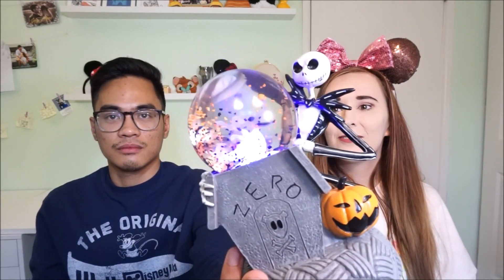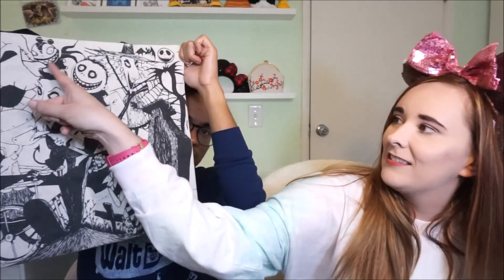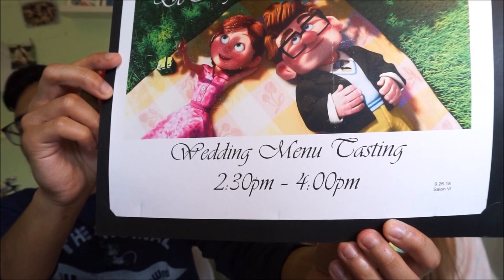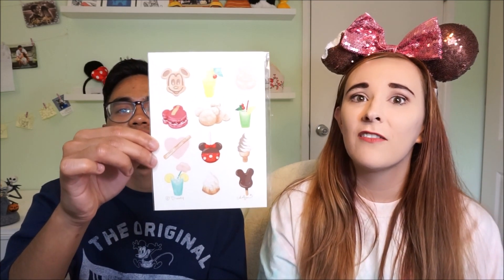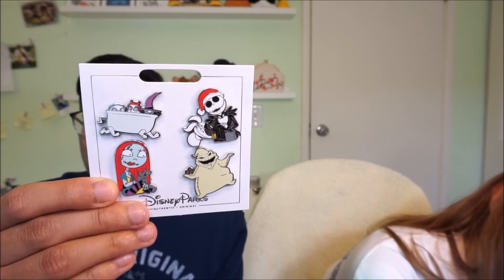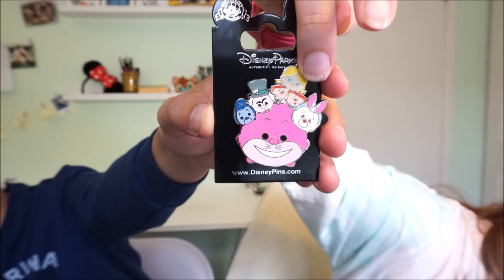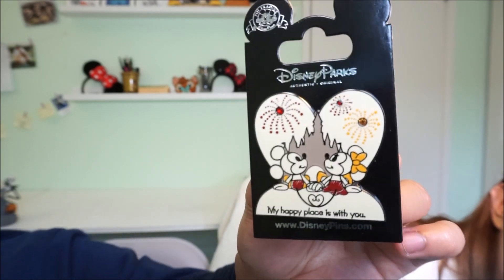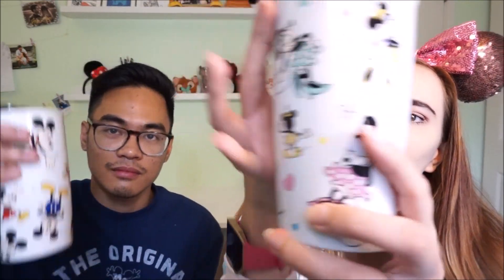Walt Disney World Vacation Haul | Fall 2018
We went to Walt Disney World for our wedding planning session, and wanted to show you what we ended up buying!!

Write to me:
Dana DeStefano